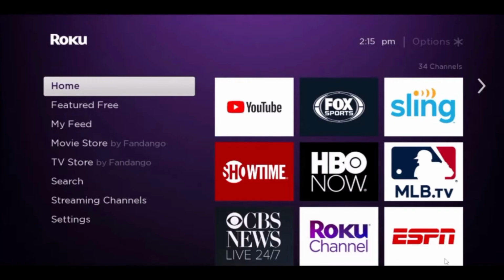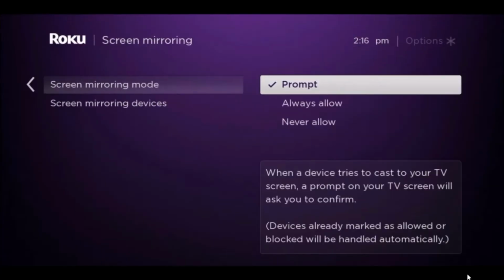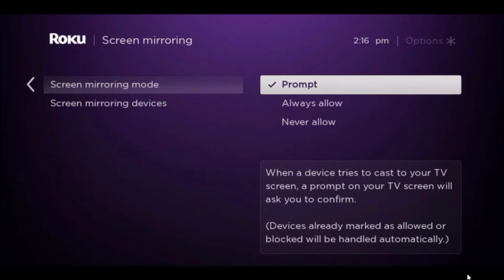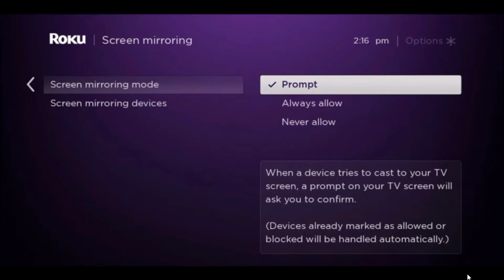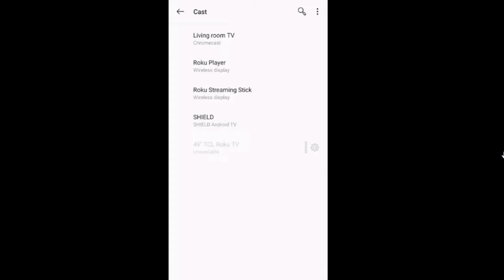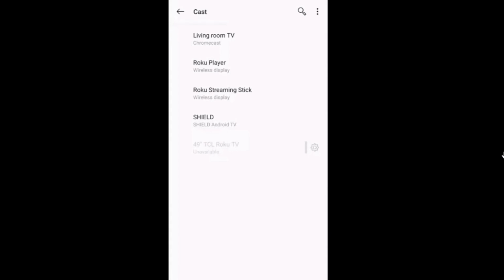How to Screen Mirror Roku From Phone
Ready to screen mirror from your phone to your Roku device in 2024? This tutorial provides step-by-step instructions on how to mirror your smartphone screen to your Roku TV or streaming device. Learn how to use built-in screen mirroring features or third-party apps to cast content from your phone to your Roku for a seamless viewing experience.

In this tutorial:
0:00 - Introduction
0:05 - How to Screen Mirror from Phone to Roku (2024 Guide)

Discover the simple steps for screen mirroring from your phone to your Roku device. This guide covers using Roku's built-in screen mirroring feature, as well as third-party apps like Google Home or Roku Remote Control, ensuring you can easily cast your favorite content to your Roku screen.

Enjoy mobile content on the big screen with this comprehensive guide to screen mirroring in 2024!